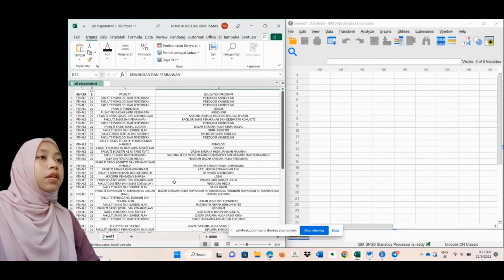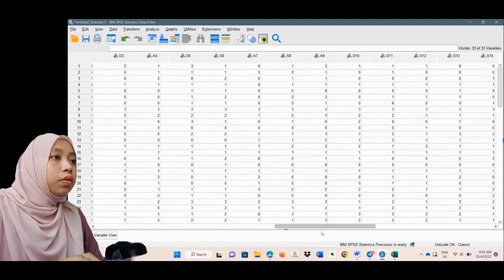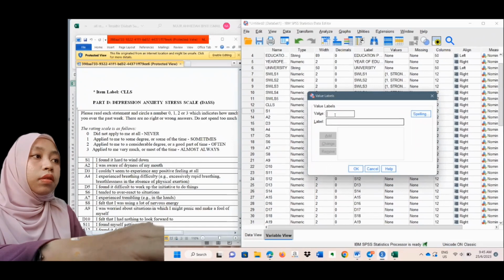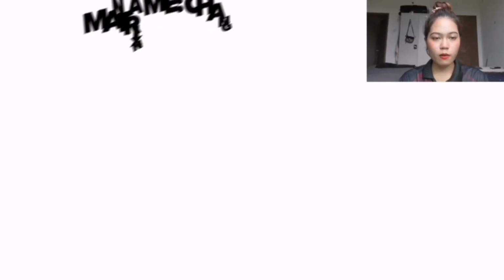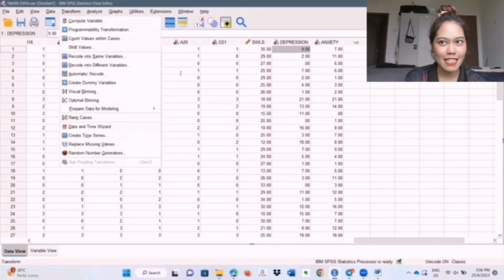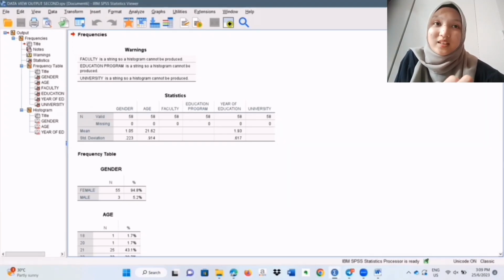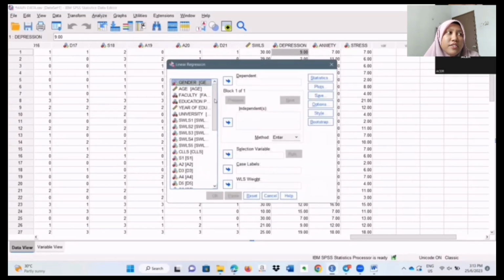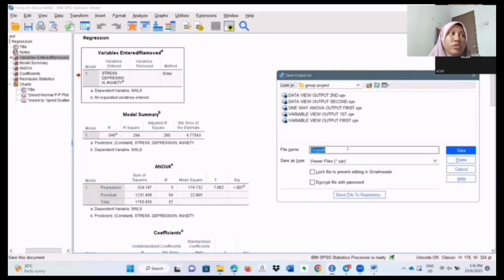GROUP PROJECT ANALYSIS DATA,SECTION 5 SEMESTER 2 SESSION 2022/2023 UNIVERSITY MALAYSIA SABAH.